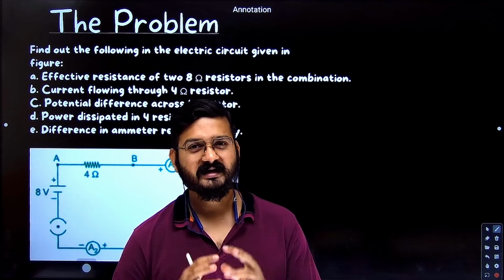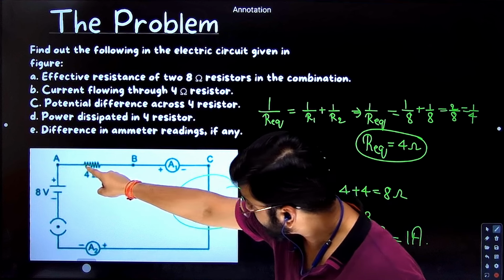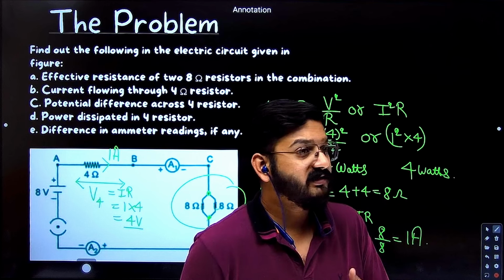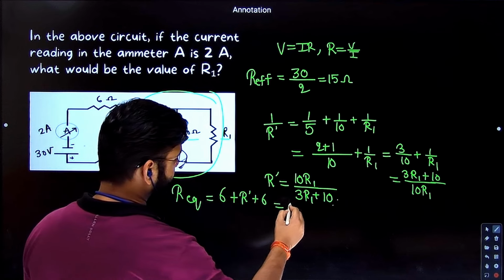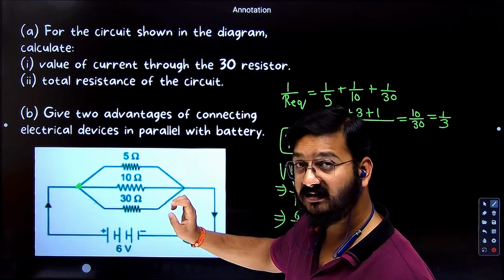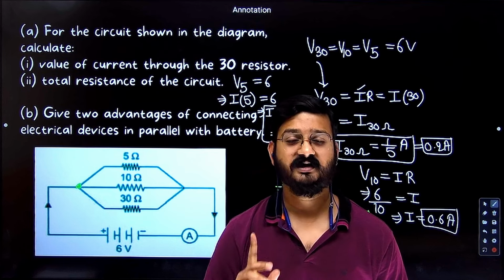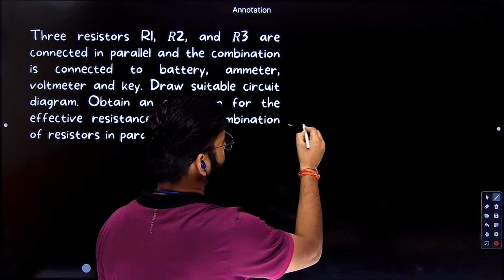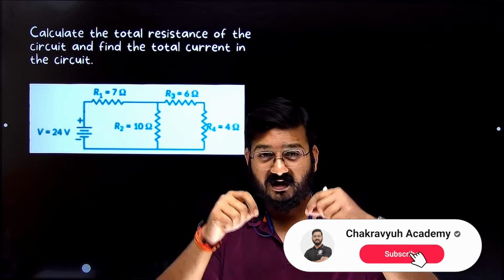Electricity class 10 numerical | Sure Shot | CBSE BOARD EXAM 2024 | IMPORTANT QUESTIONS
🔌 Exploring Current Electricity: A Comprehensive Guide for Grade 10 Students

In this electrifying video, we dive into the fascinating world of current electricity! In this video I have explained very simple and effective methods to find the
1. Effective Resistance
2. Potential Difference Across The Resistors
3. Total Current in the Circuit Using Ohm's Law
4. Power Dissipated In A resistor
5. Reading Of The Ammeter